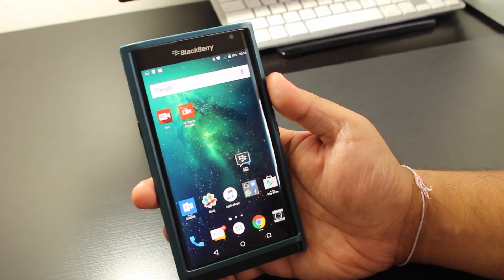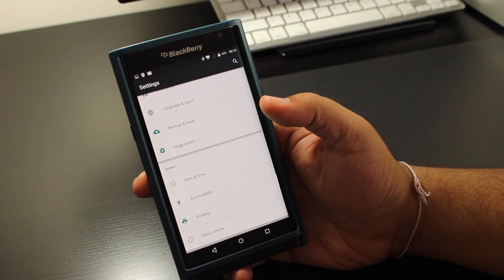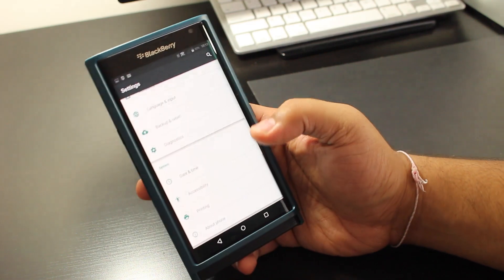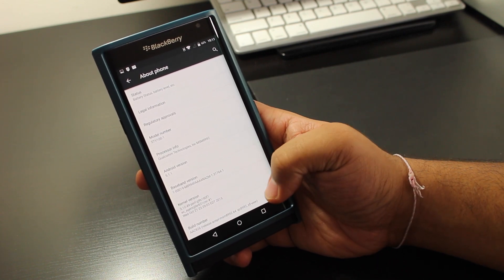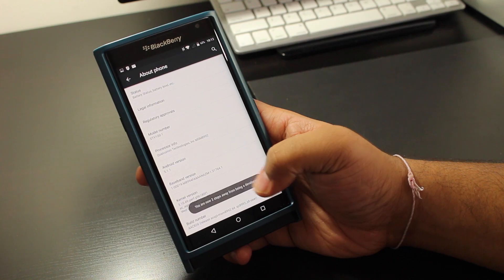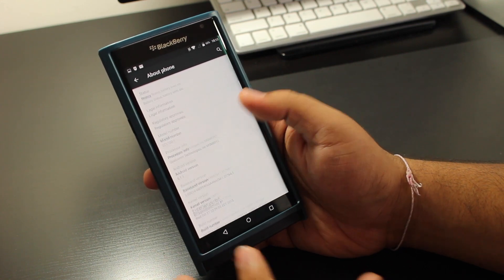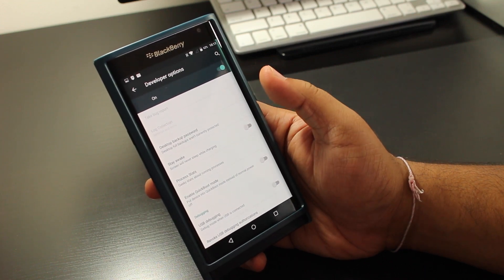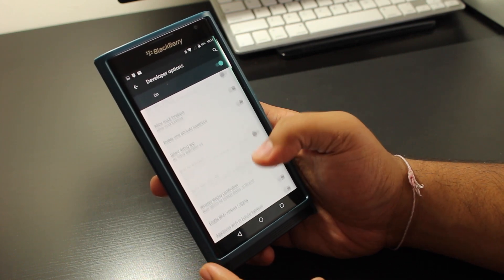How to TURN ON developer options for the BlackBerry PRIV or ANY Android device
how to turn on developer options on any Android device. I demonstrate how to enable developer options for the BlackBerry PRIV. The Priv by BlackBerry is their newest Android flagship for 2015